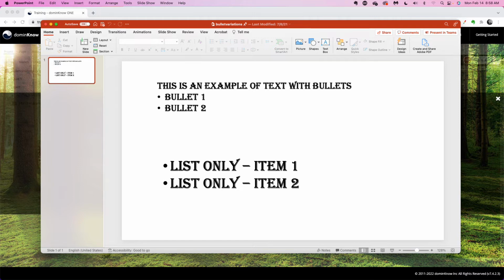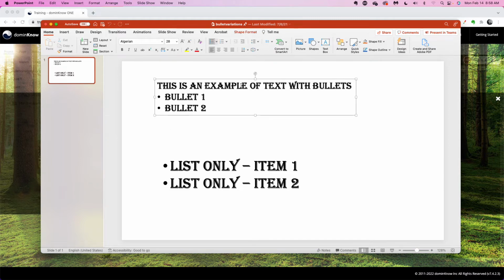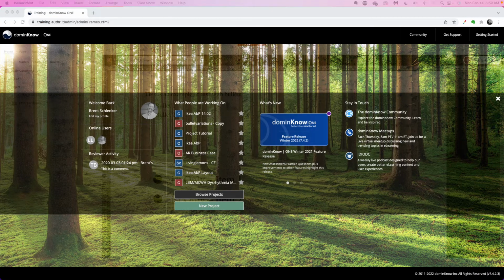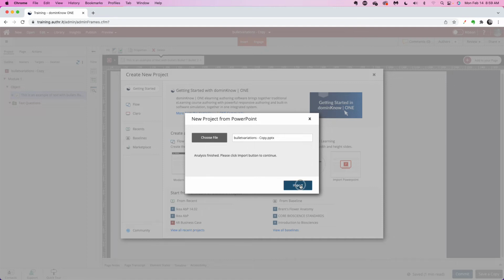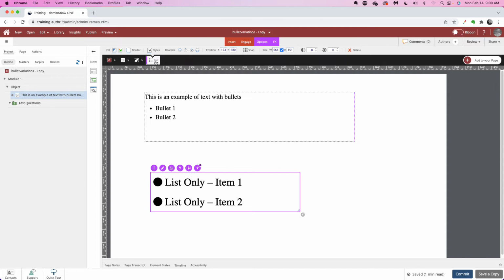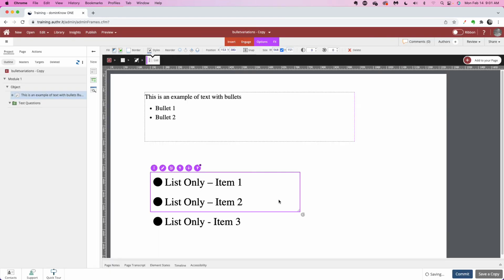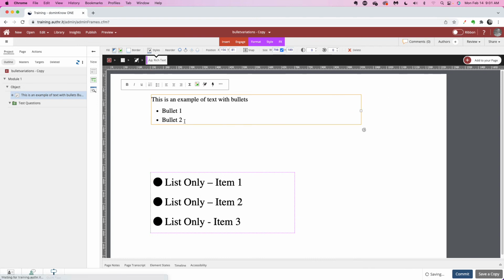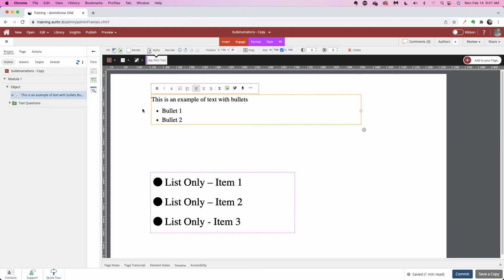Bulleted List Variations Importing from Powerpoint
When you import a powerpoint file into dominKnow|ONE there are 2 ways that bulleted lists get imported.